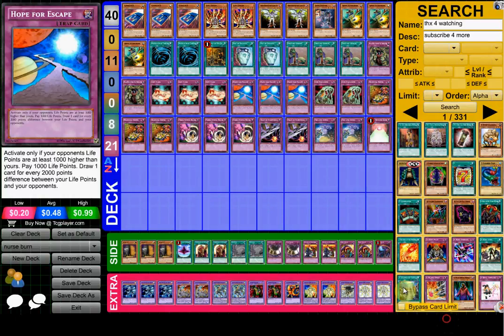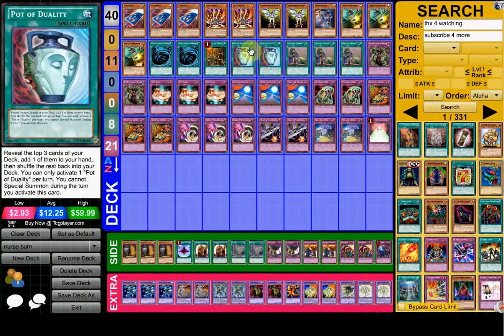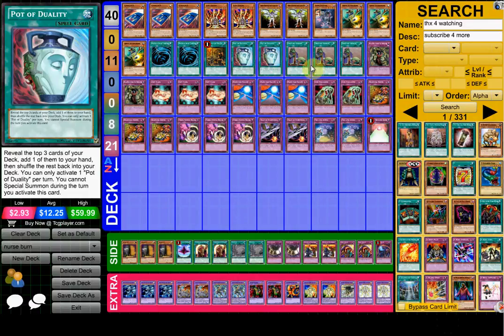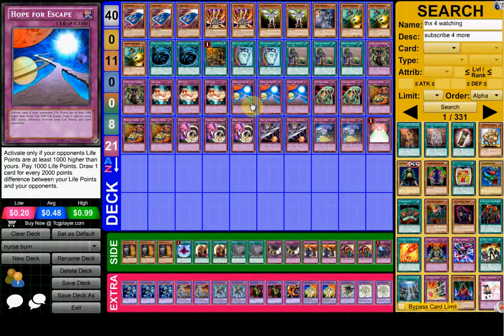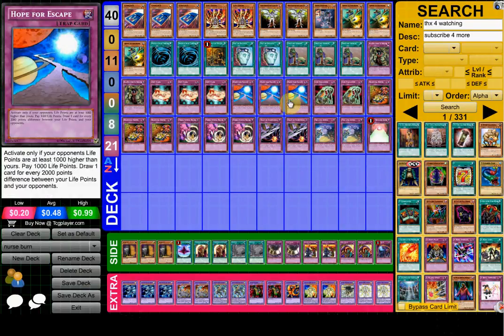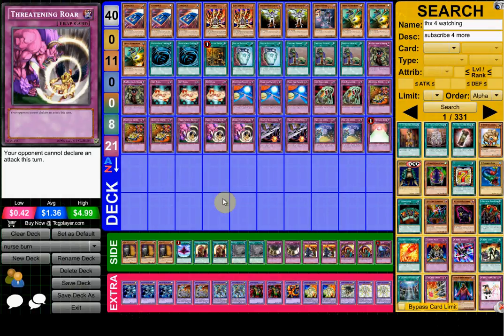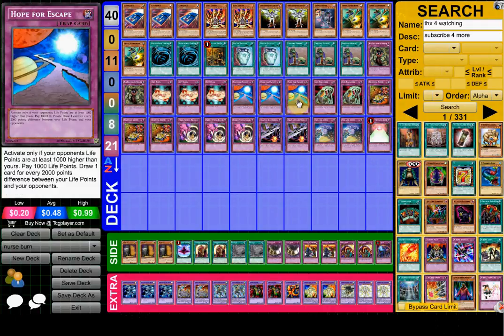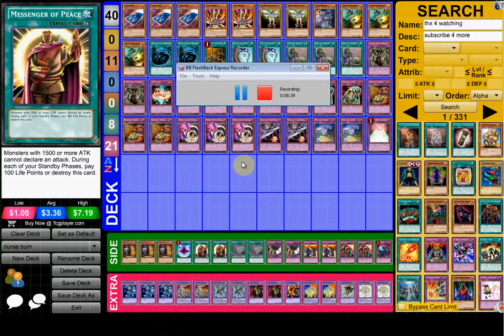2nd Place Regional Nurse Burn Deck Anylasis June 2014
troll decks ftw!

Yu-Gi-Oh!